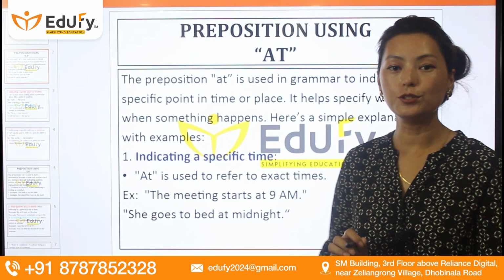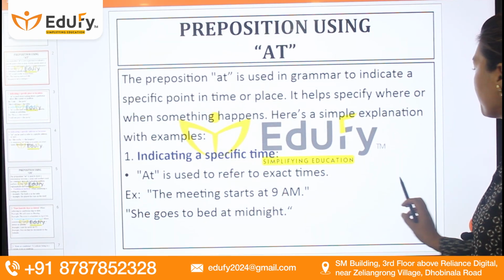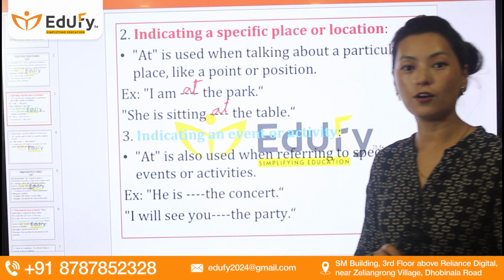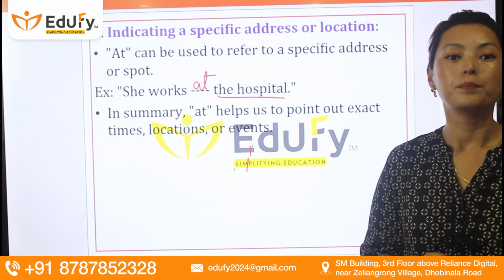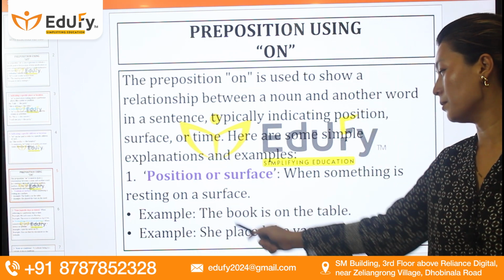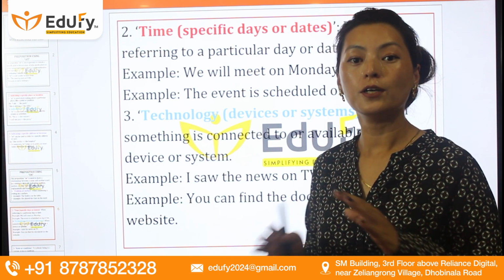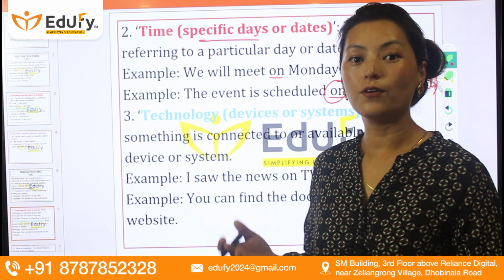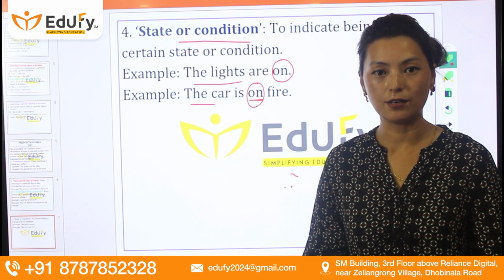Master Prepositions with Miss Electoli – Simplified Explanation!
Confused about prepositions? 🤔
Let Miss Electoli simplify it for you! Learn the easy way to master prepositions and improve your grammar skills today! 🚀